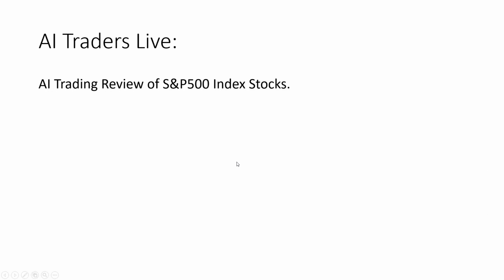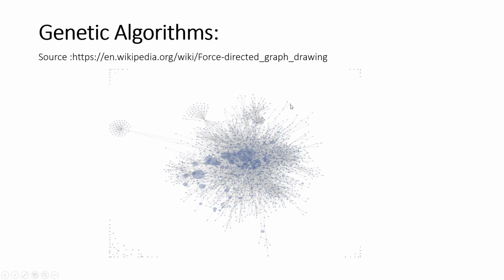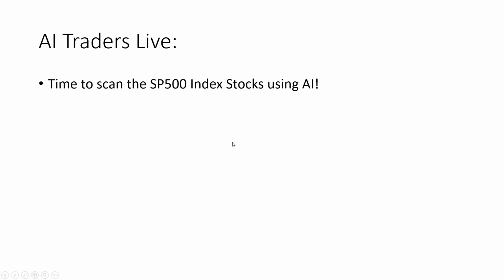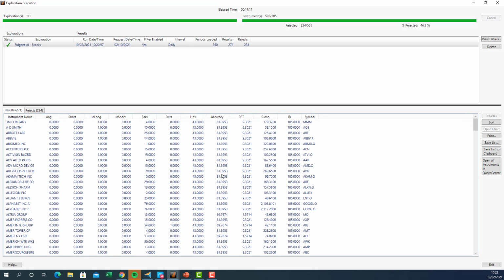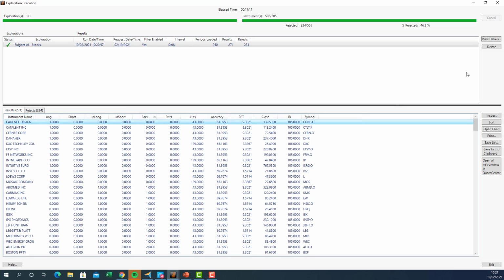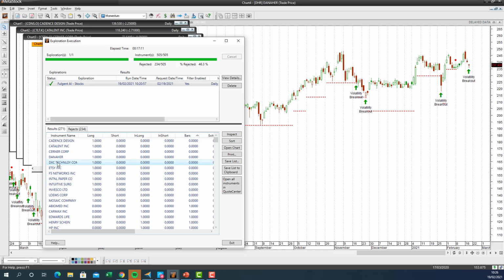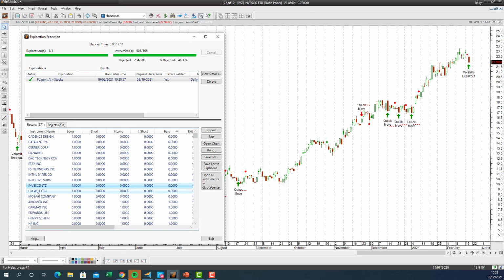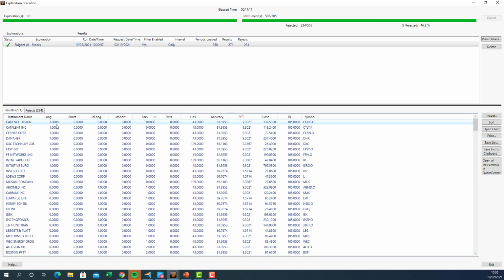AI Hot Stocks: Artificial Intelligence Trading Review of SP500 Index Stocks 19th February 20201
AI identified the latest top 10 shares to look at in the S&P500 index.
Happy AI trading! Regards Richard